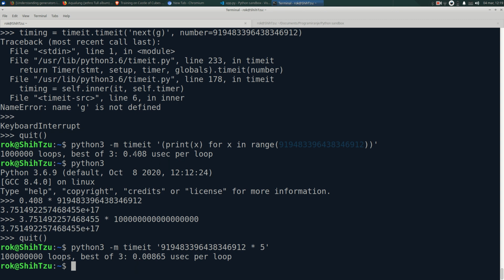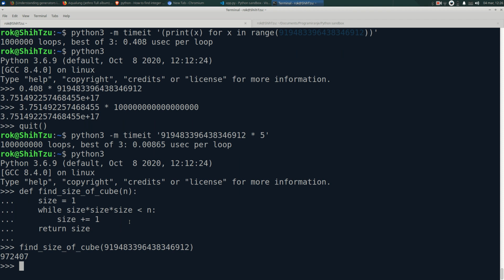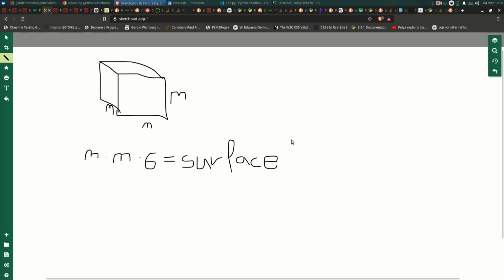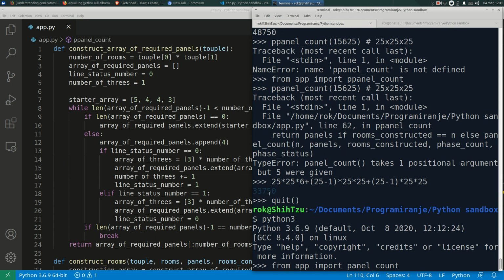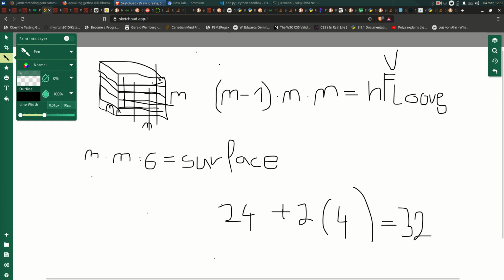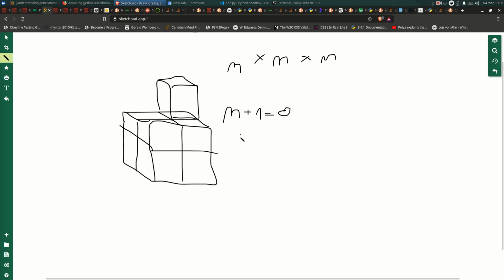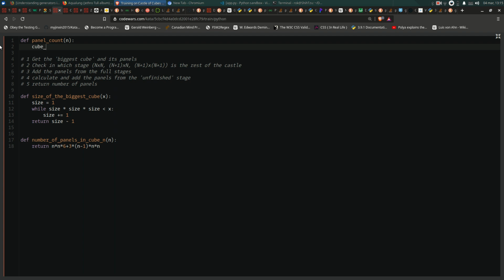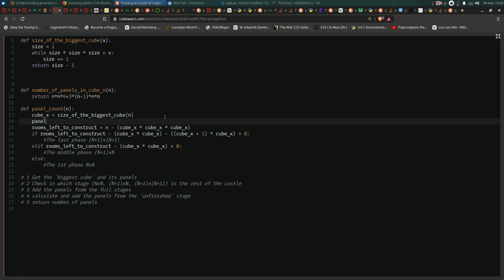Castle Of Cubes [CodingKata] DAY65 PART-16